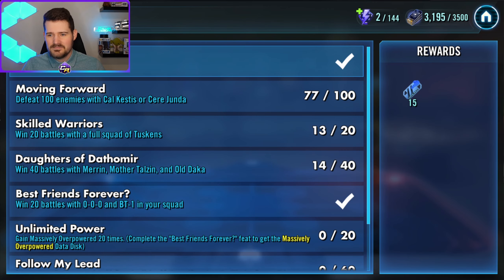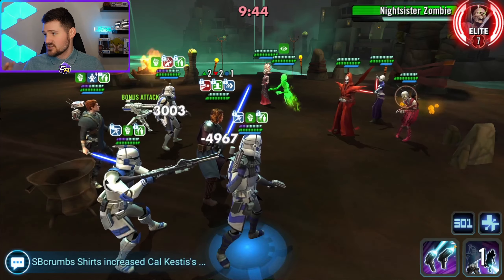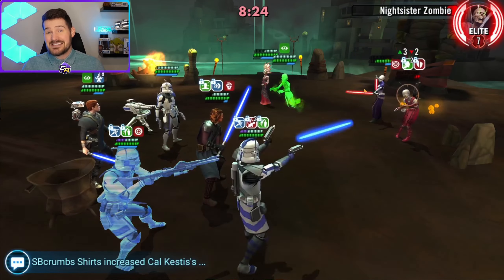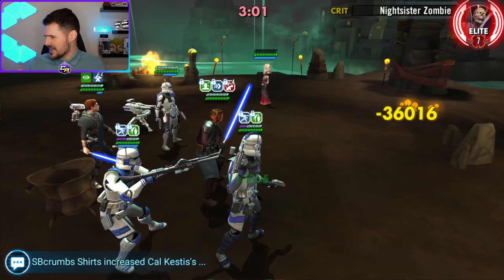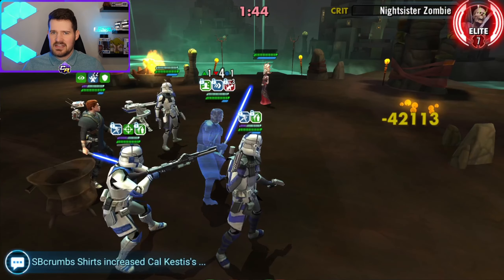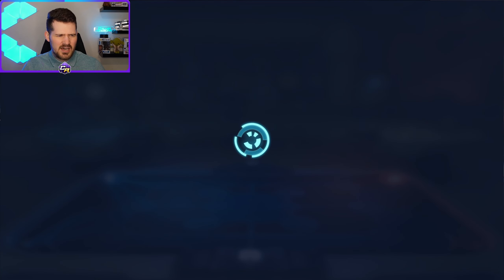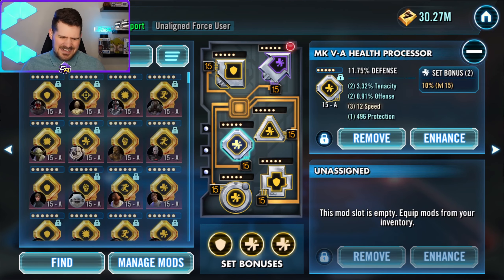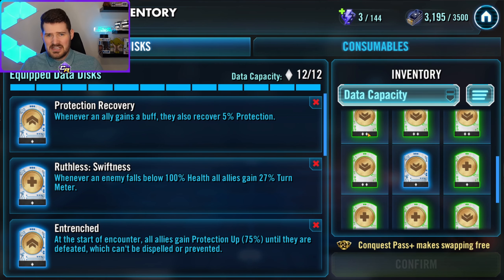Complete Cal Conquest FEAT! NO GLs, NO GEAR, only progress.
Health reduction for the win!